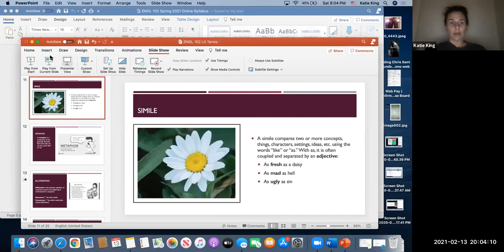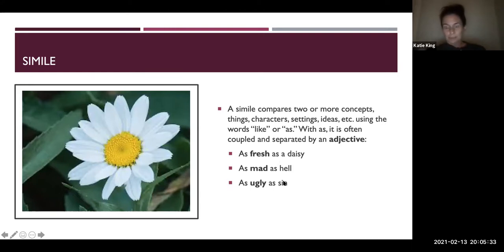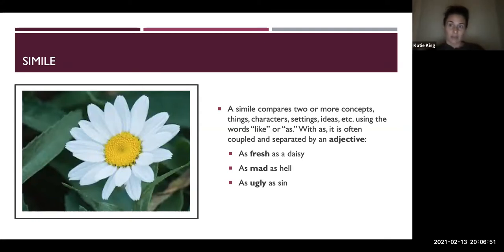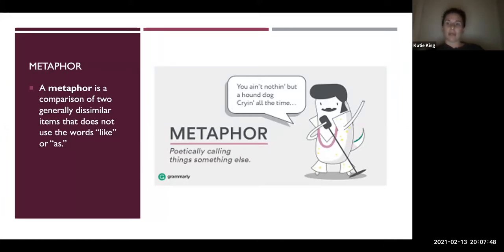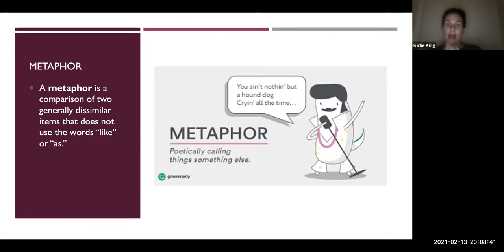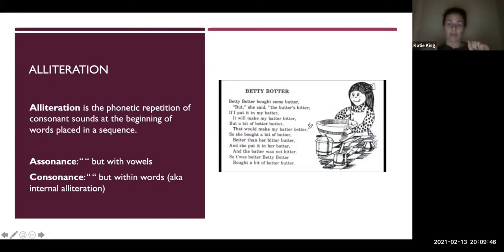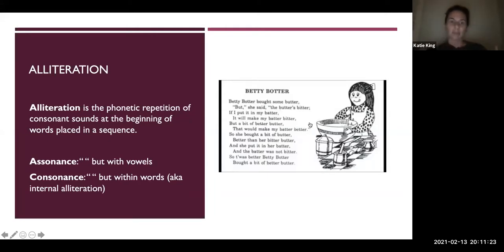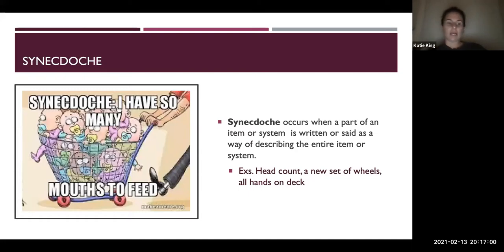ENGL 102 Week Four Literary Terms